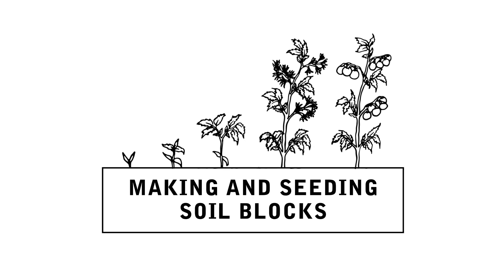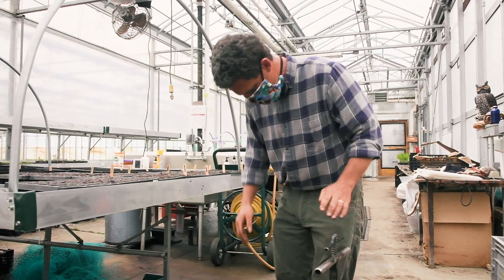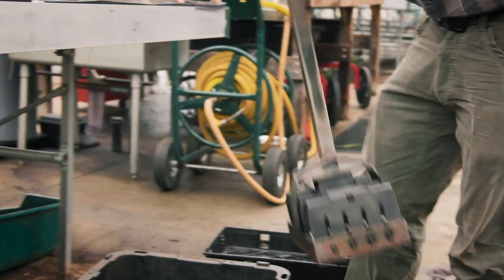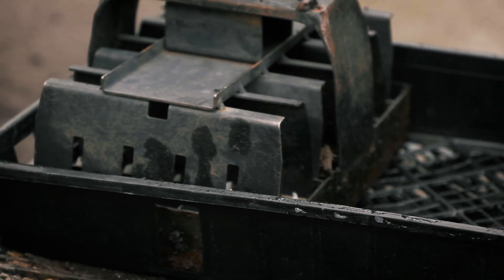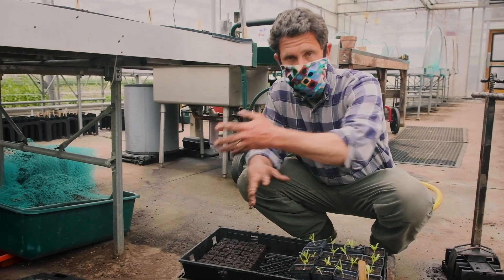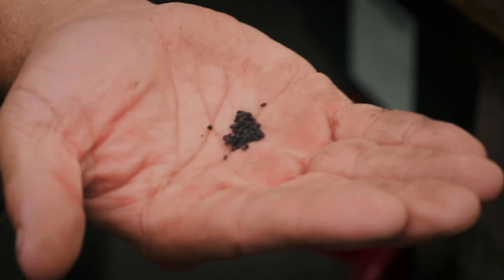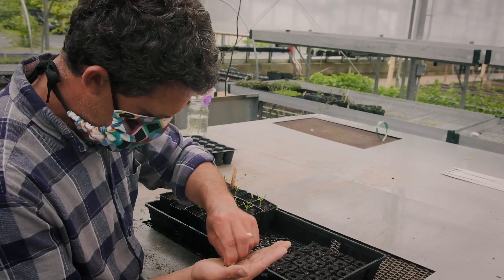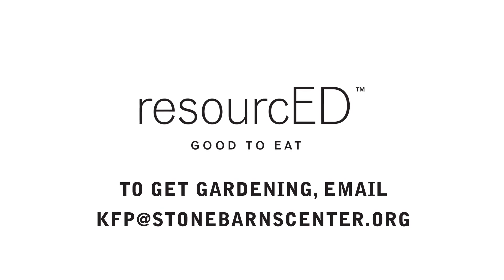Making and Seeding Soil Blocks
Soil blocks are an efficient way to get seedlings started without plastic containers. Join the Kitchen Farming Project at resourcedny.com.